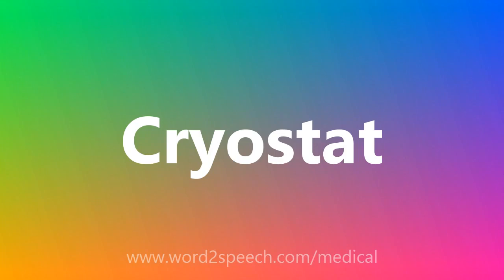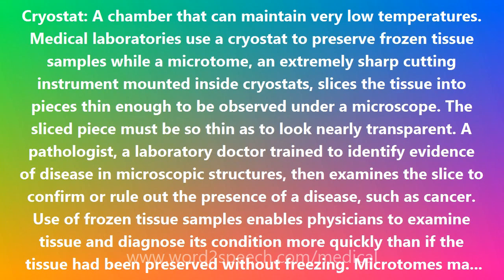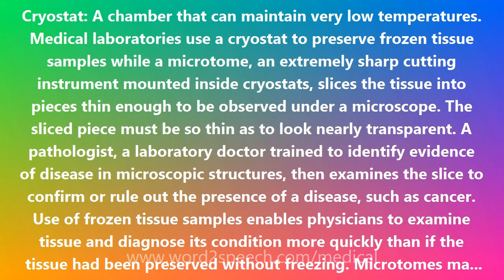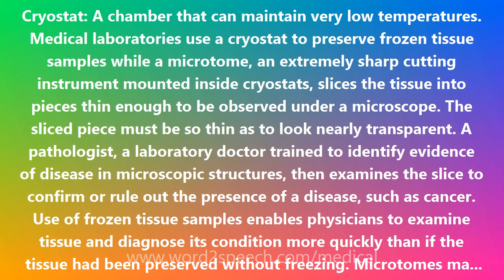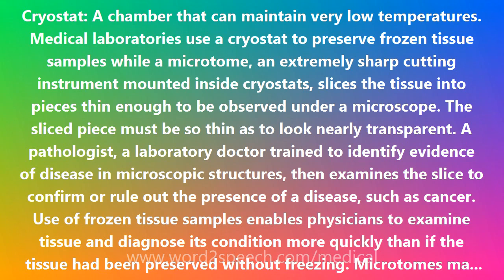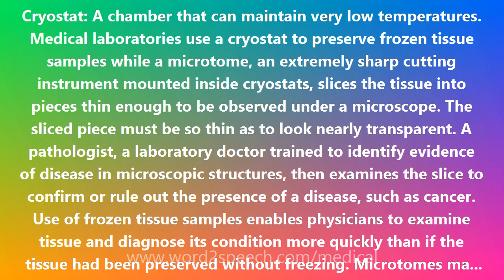Cryostat - Medical Meaning and Pronunciation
Cryostat

Cryostat: A chamber that can maintain very low temperatures. Medical laboratories use a cryostat to preserve frozen tissue samples while a microtome, an extremely sharp cutting instrument mounted inside cryostats, slices the tissue into pieces thin enough to be observed under a microscope. The sliced piece must be so thin as to look nearly transparent. A pathologist, a laboratory doctor trained to identify evidence of disease in microscopic structures, then examines the slice to confirm or rule out the presence of a disease, such as cancer. Use of frozen tissue samples enables physicians to examine tissue and diagnose its condition more quickly than if the tissue had been preserved without freezing. Microtomes may be used alone, without cryostats, to yield thin microscopic samples. Cryostat is derived from the Greek kryos (cold) and statos (standing, stationary, like the cryostat chamber). Kryos gives us many English words, such as cryonics (use of coldness in medicine to bring about beneficial results) and cryosurgery (use of below- freezing temperatures to destroy disease). Statos and related Greek words give us such English words as static and stationary.

How to pronounce Cryostat
definition of Cryostat
audio dictionary
How to say Cryostat
What is the meaning of Cryostat
Pronounce Cryostat
Medical dictionary
Medical definition of Cryostat